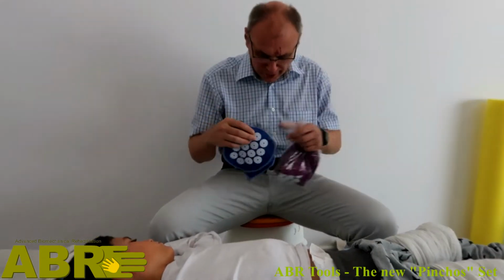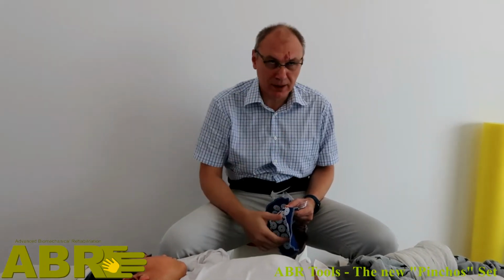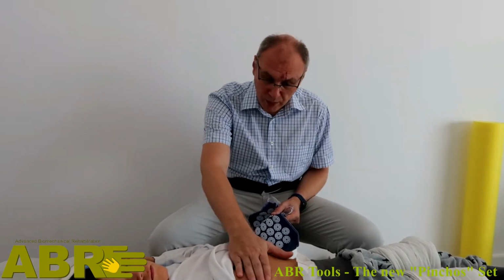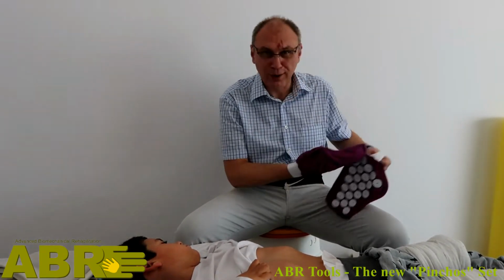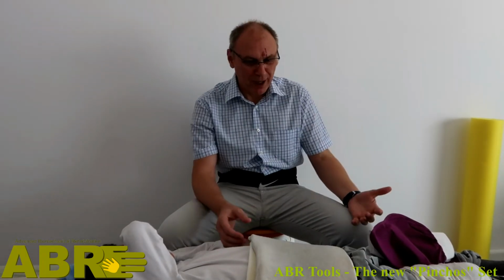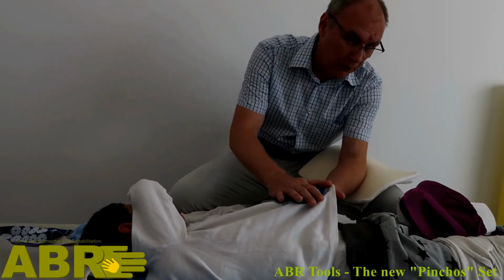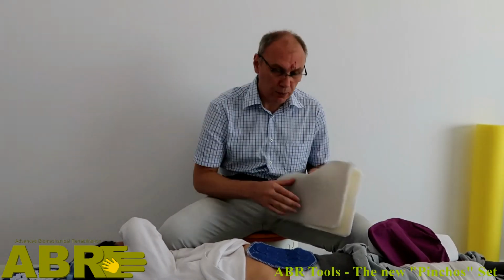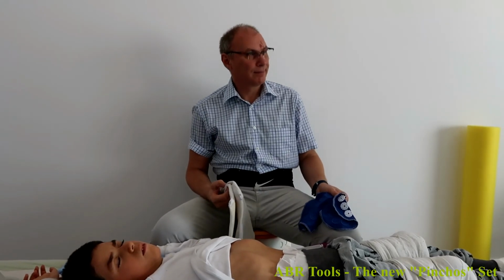ABR Tools - The ABR Acupressure Stimulation Set for Improving Proprioception. By Leonid Blyum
Your new ABR Tool - the Acupressure Stimulation Set of gloves and mats that we call "The ABR Pinchos set"

In this video, Leonid Blyums explains in detail how to use them to improve proprioception.

Your ABR Team will soon bring the new "ABR Pinchos Set" to you!

Do you want to get them and start using them right away?